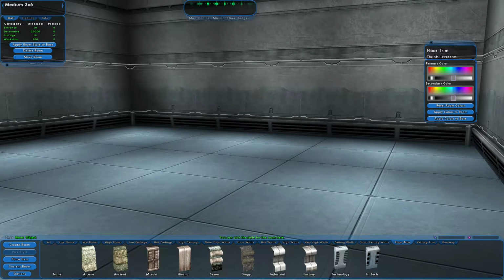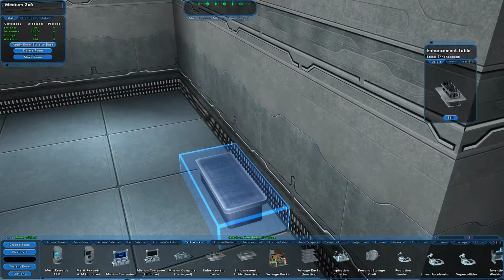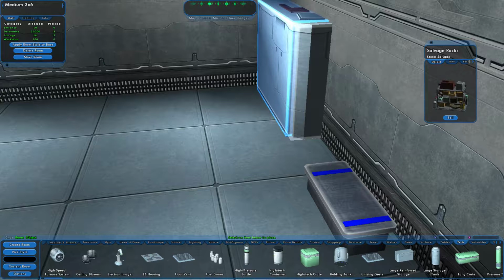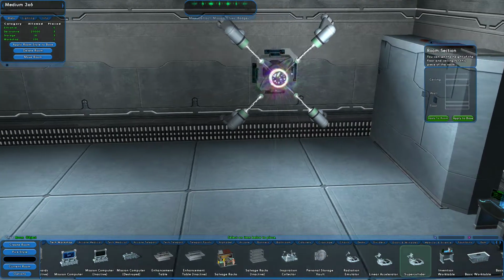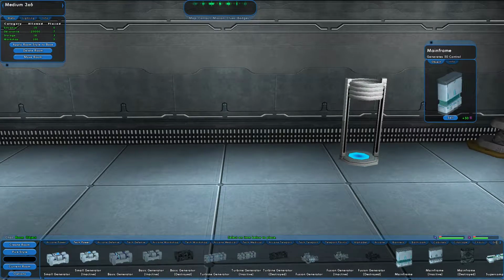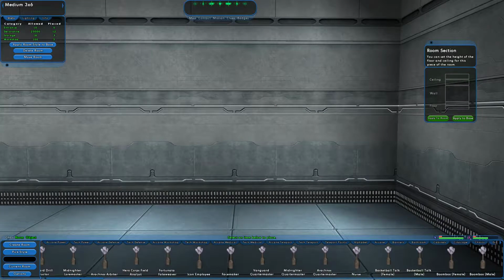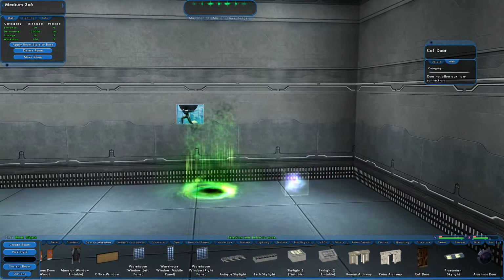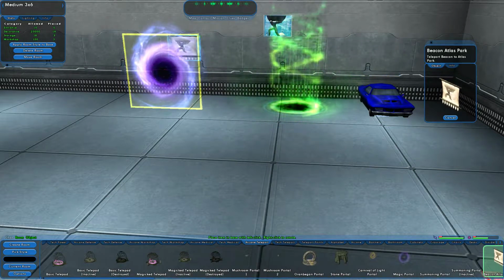City of Heroes Making Your Base Work For You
What services can a base offer? Dacy shows you your options in storage, services, and transportation, and how to set those up. See these concepts in a finished design in the next video, base design.